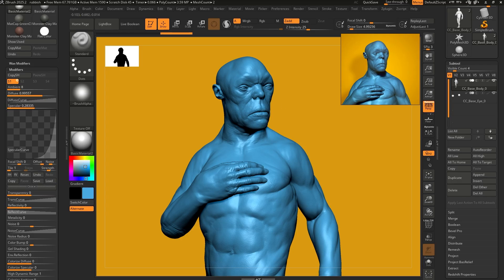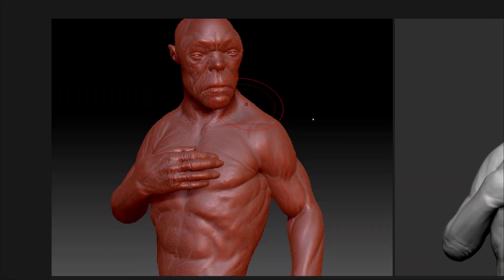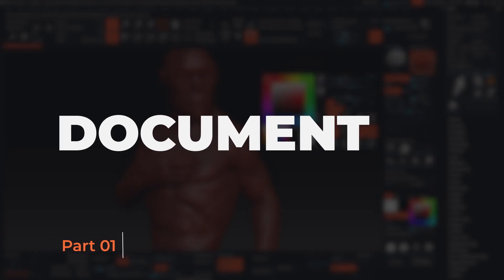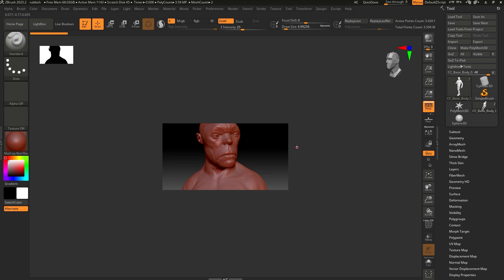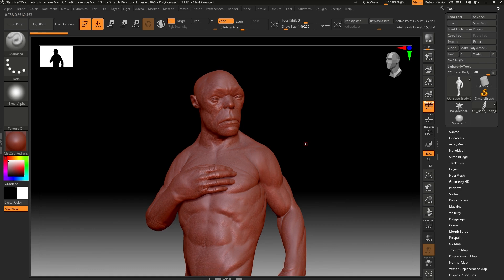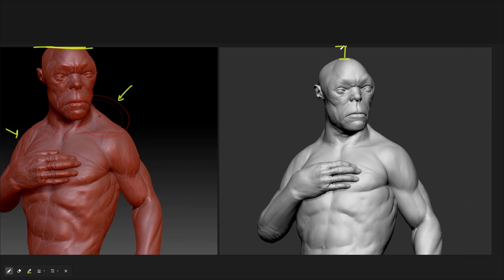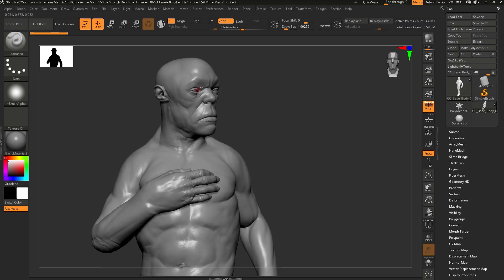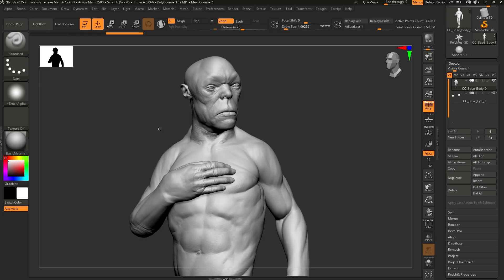Stop Posting Ugly Screenshots – Do This Instead!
ZBrush rendering tips for digital sculptors and concept artists

Want your ZBrush sculpts to look sharper and more professional in your renders? In this video, I’ll walk you through 3 simple steps (I call them DFM) that can make a big difference when it comes to presenting your work as a concept artist or digital sculptor.

Here’s what you’ll learn:

- D = Document → How to set up the right document size and use AAHalf to get cleaner, anti-aliased images.
- F = Framing → Why camera angles and composition matter, and how to avoid tangents that distract from your sculpt.
- M = Material → How choosing the right material can elevate your presentation (and why RedWax isn’t always the best choice).

These tips are quick to apply, but they’ll help you show off your models in the best possible light.

🎥 Watch the video and let me know how you go with this tips on your next WIP!

🔗 USEFUL LINKS:
Presentation Materials:

⏱ TIMESTAMPS:
00:00 - Intro
00:28 - The DFM Technique
02:30 - The Document
05:32 - The Framing
06:42 - Material Selection
08:33 - Showcasing Polypaint
09:36 - More Presentation Options
10:47 - Adjusting the Material (Matcap)
13:04 - Presenting Screenshots in Photoshop
15:02 - Extra Resources
17:00 - Outro